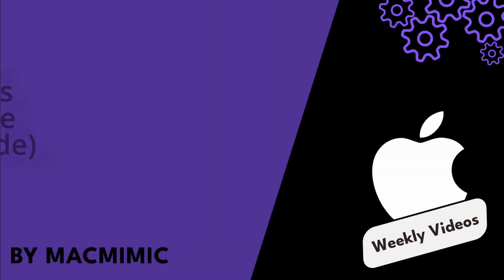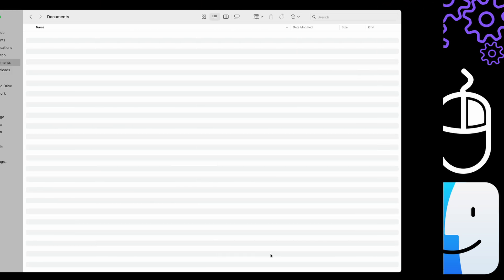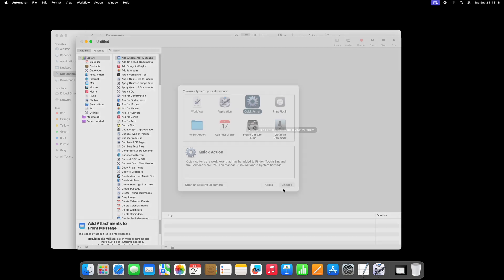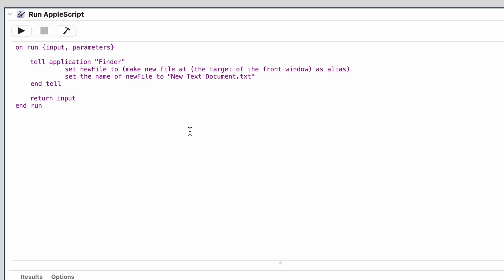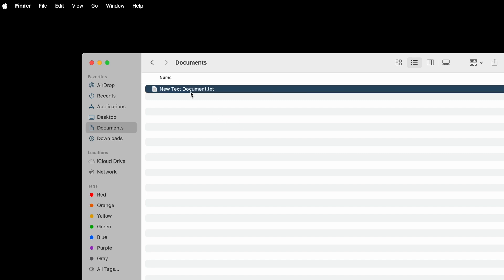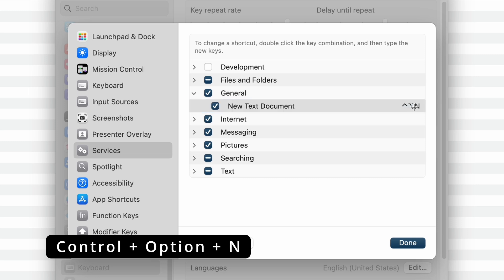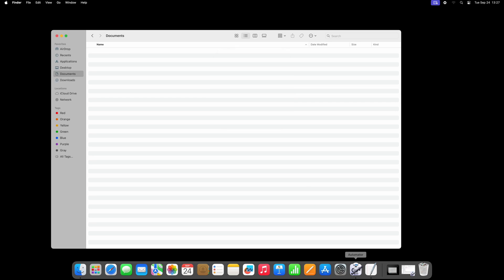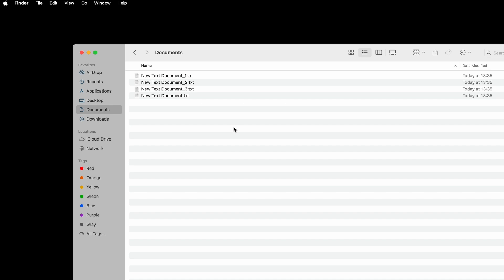How to come close to RIGHT CLICK and create a NEW TEXT FILE in FINDER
Welcome to MACMIMIC. Monkey see, monkey do! View, imitate, replicate. You have an issue to fix, you found us, we tell you how to fix it. Boom!

In this video, we demonstrate how to mimic the "right-click and create a new text file" behavior from Windows on macOS. Using Automator and a simple AppleScript, you'll be able to add the option to create new text documents in Finder, assign a custom keyboard shortcut, and avoid errors by implementing a file-naming sequence. This method offers a free and flexible alternative to paid third-party apps.

TIMESTAMPS
00:00 Intro
00:18 Setting the scene
01:12 Basic script to create an empty text document
03:00 Assigning a keyboard shortcut to the script
04:10 Advanced script to create an empty text document